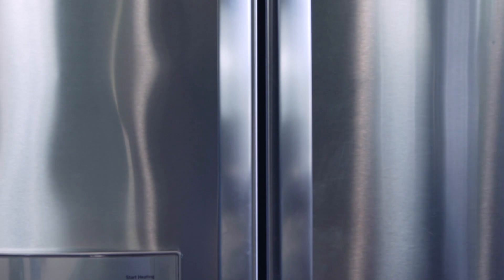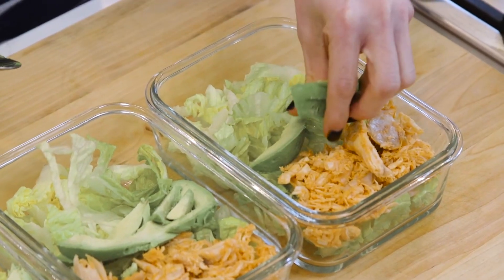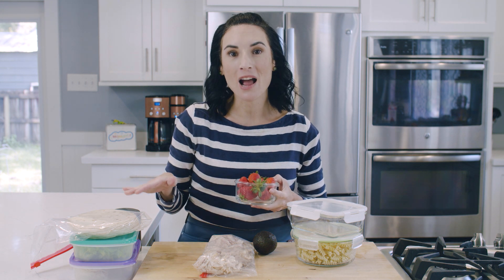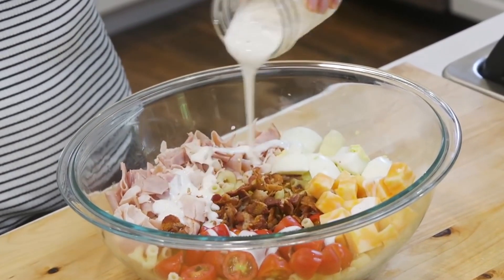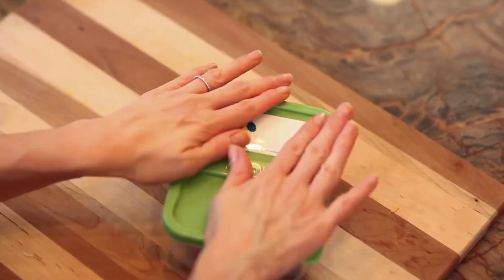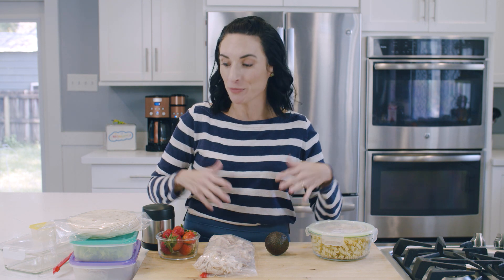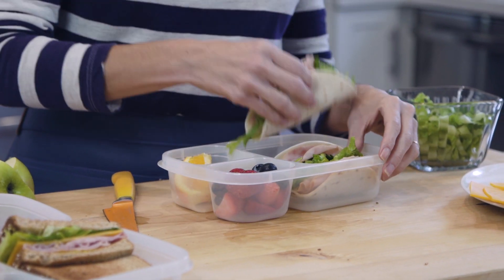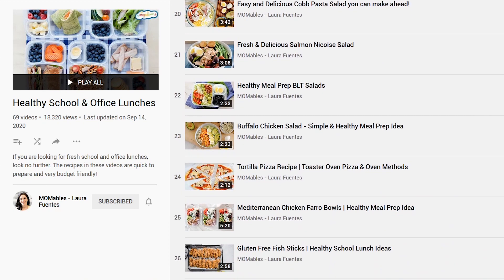Lunch Meal Prep Ideas | How to Meal Prep Lunch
Healthy Lunch Meal Prep Tips & Inspiration 😋 Let the healthy lunch meal prep begin with these delicious healthy ideas to help you once and eat all week! Whether you are eating lunch at home or in the office, these meal prep tips and ideas will save you time every single morning!

Lunch Meal Prep Recipes:
Easy to prep-ahead lunch ideas mentioned in this video!
CHAPTERS:
0:00 Lunch Meal Prep Tips
0:17 Lunch Meal Prep Containers
0:51 Prevent Avocados from Browning
1:18 Keep Berries from Getting Mushy
1:50 How to Prep Salad Dressing
2:15 Meal Prepping Full Meals
2:31 Meal Prepping Pasta
3:10 Free Weekly Meal Plan Sample
3:50 How to Meal Prep Chicken Lunches
4:09 Lunch Meal Prep with Tortillas
4:43 How to Make Lunch Meal Prep Simple

🙋Follow Laura on Instagram @LauraSFuentes @MOMables